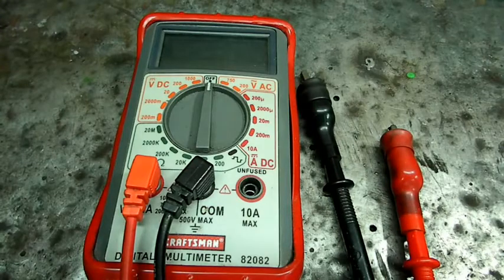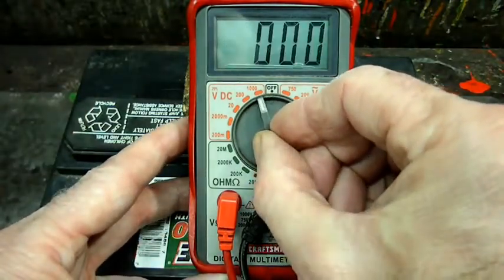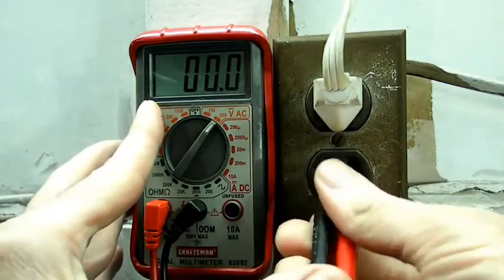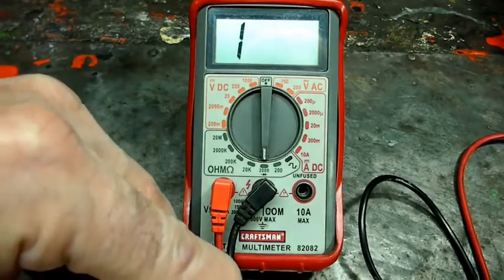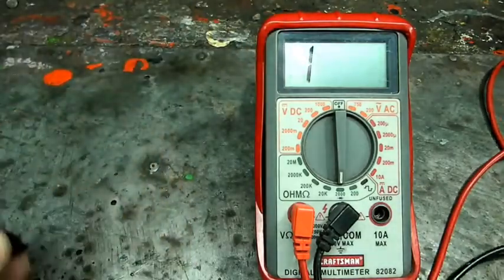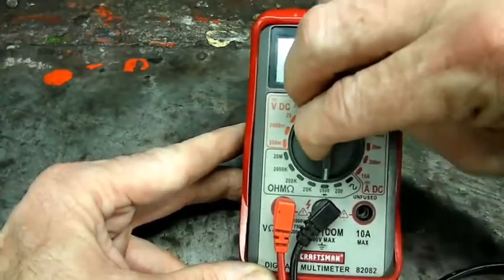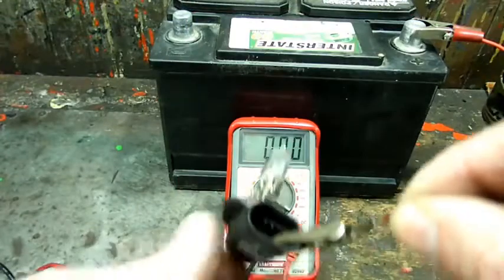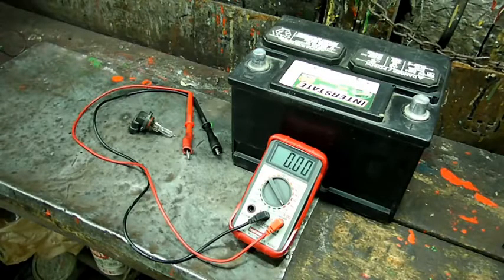Using Digital Maltimeter